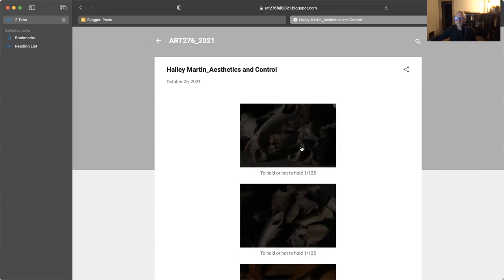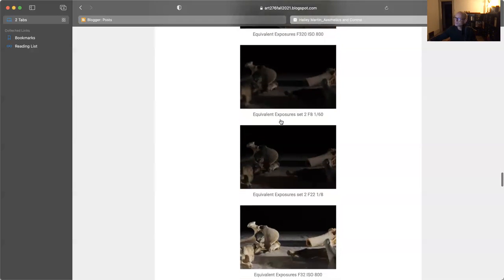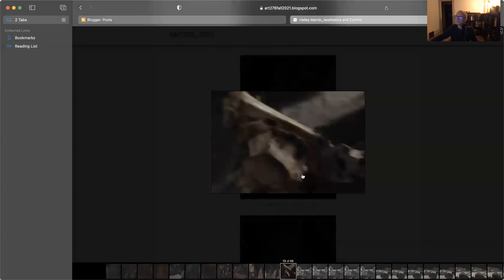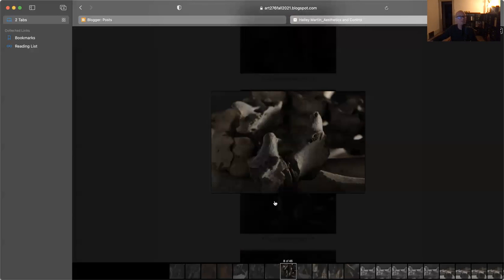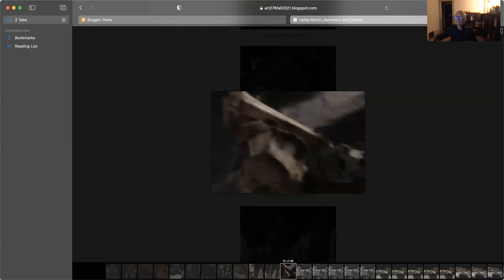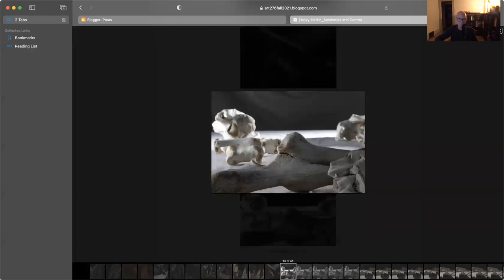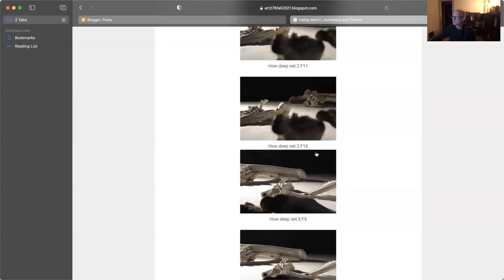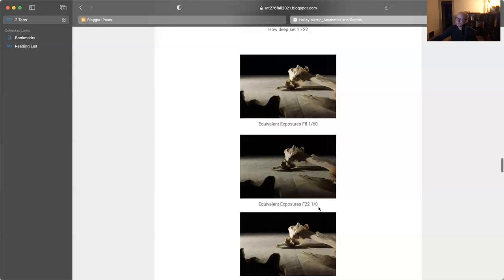h martin A&C